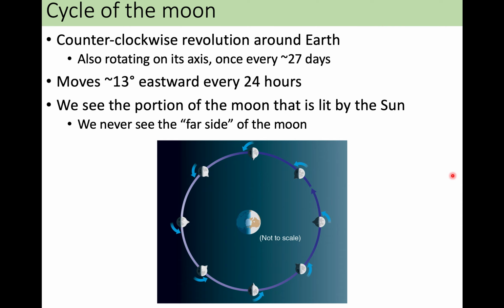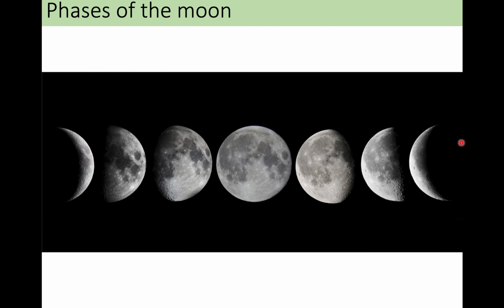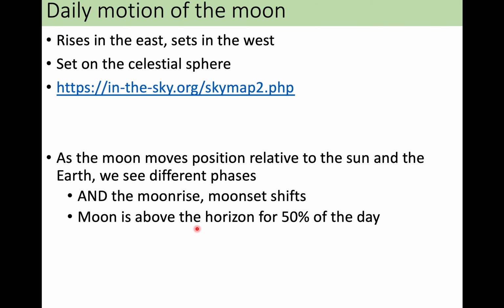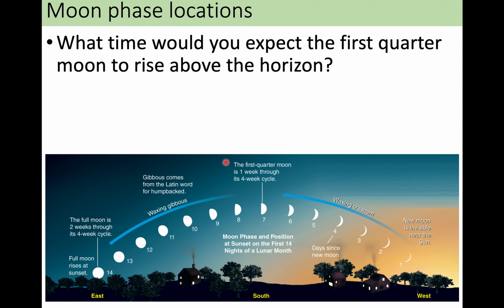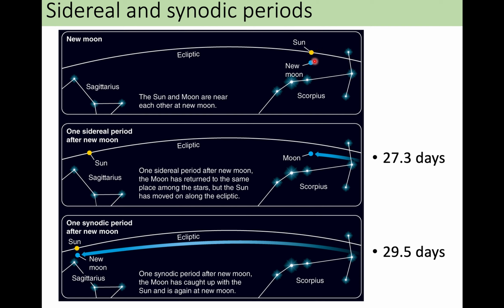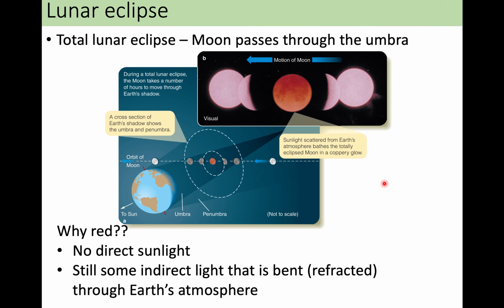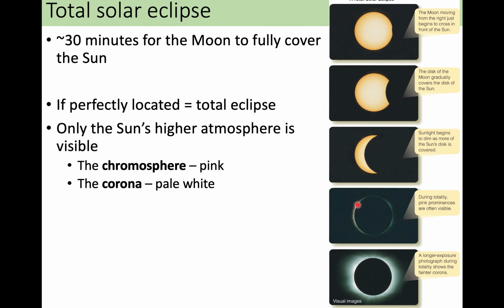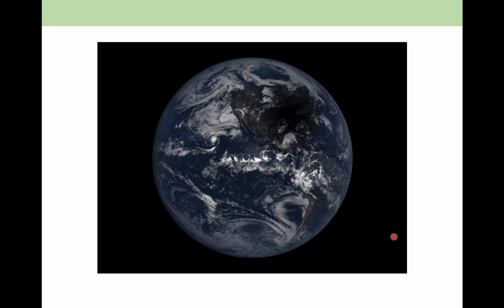Saddleback College ASTR20 - Week 3, pt. 3